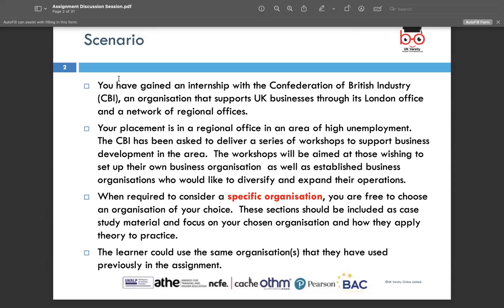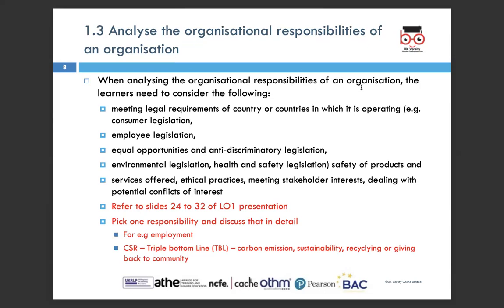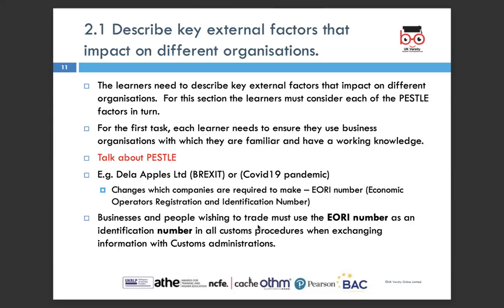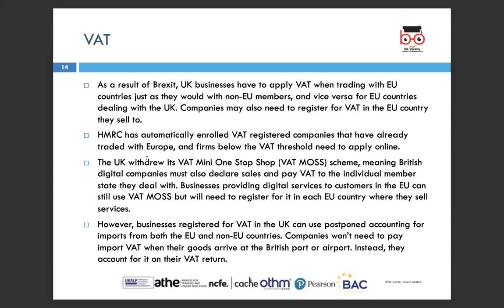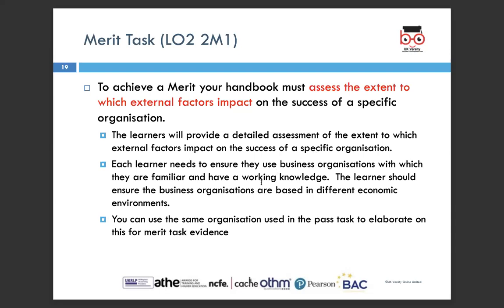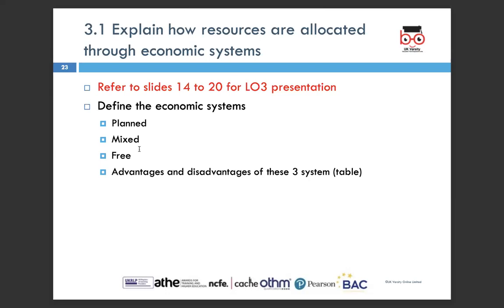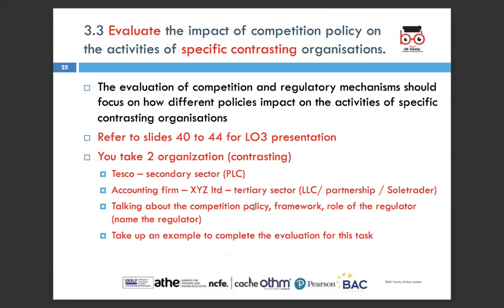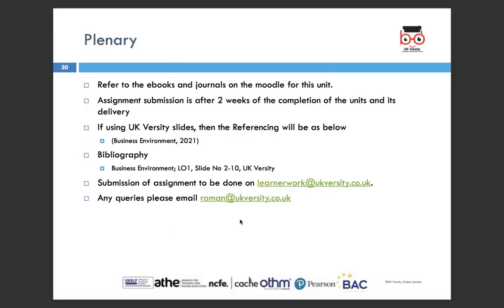IFA-Unit- Business Environment- Assignment Discussion-(YG)